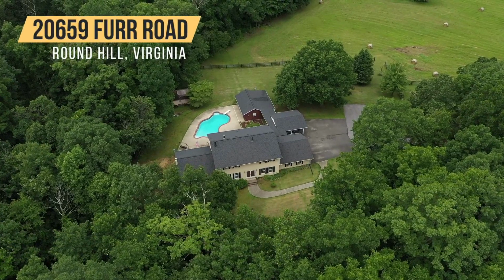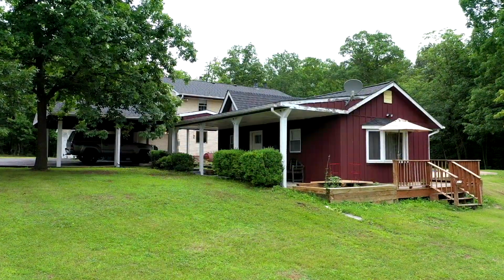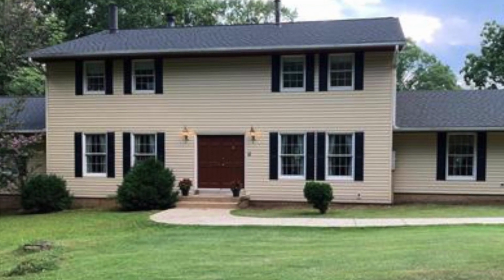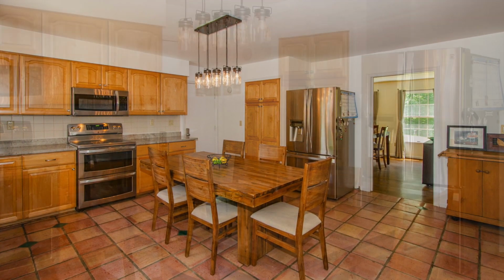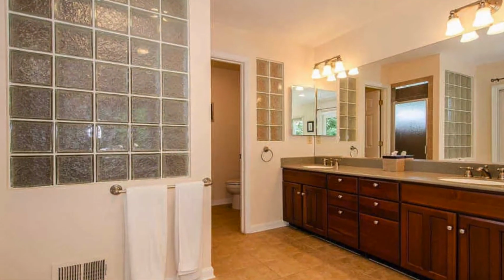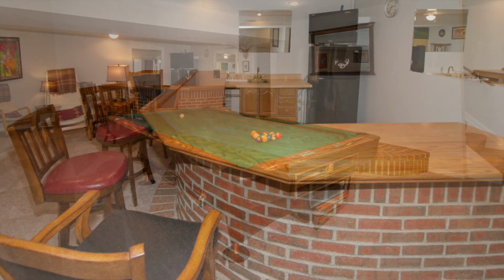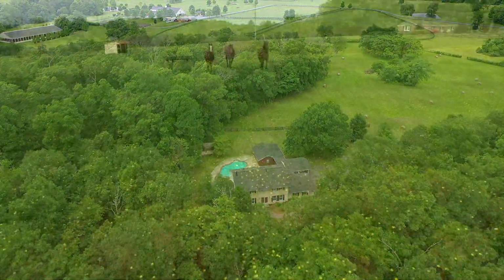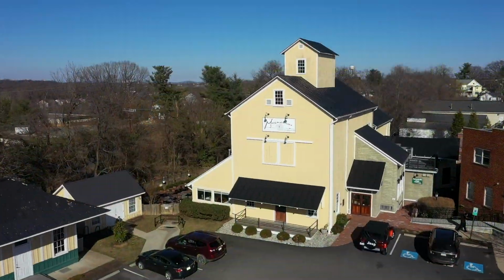20659 Furr Road Round Hill Virginia - Sam Rees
Exceptional Property in the Heart of Horse Country. Everything on the wish list: Beautifully maintained home with First Floor Master Bedroom, Gorgeous Pool and Outdoor Living spaces, Ideal Guest Cottage or In - Law Suite, Spectacular Rolling land ideal for horses with Mountain Views, Large stand of mature trees and a country lane to lead you home. This is the complete package and current owners have maintained and significantly improved this home. Main house is very spacious with 5 bedrooms and a finished basement with fun bar. The outside is an oasis of blue water and green fields. Adorable Guest cottage is efficiency ideal for family members or a year round tenant. Fantastic "Ride -out" in one of the most ideal horse locations in Loudoun. This is a wonderful opportunity to have a modern home in a classic setting. Do not let this one pass you by. A wonderful home!